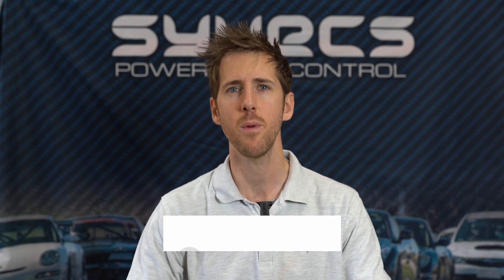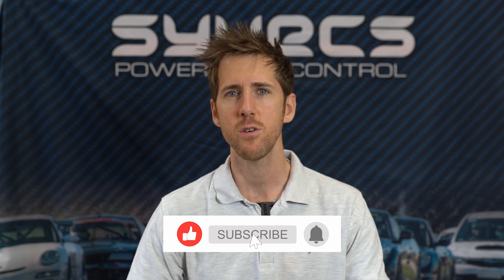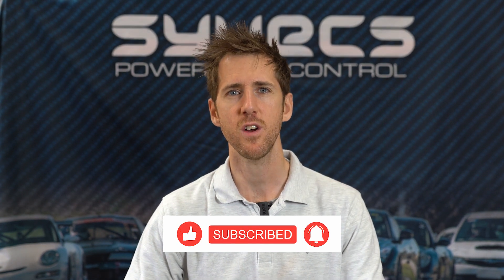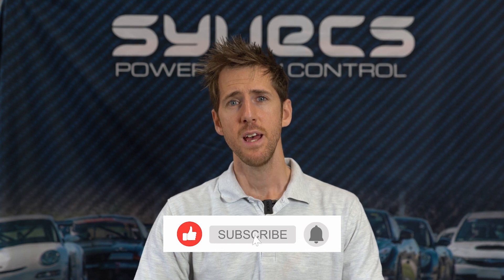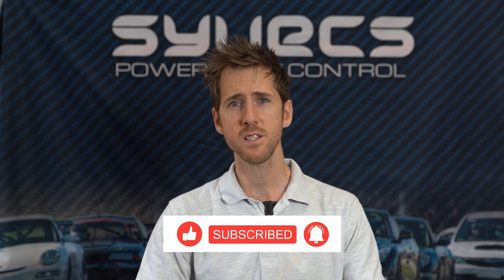EVERYTHING To Know About Torque Control | Syvecs Says #7